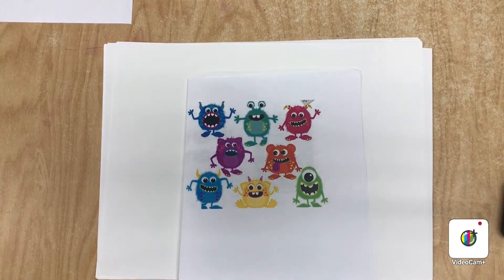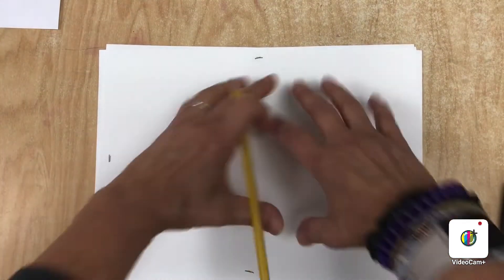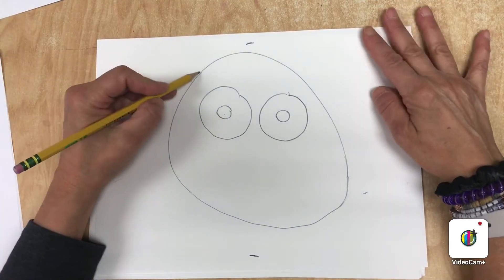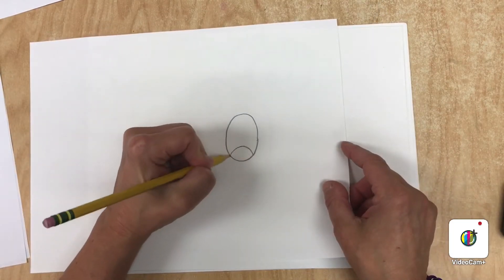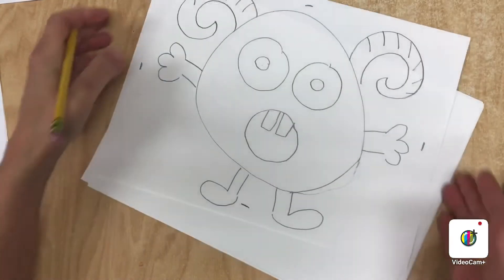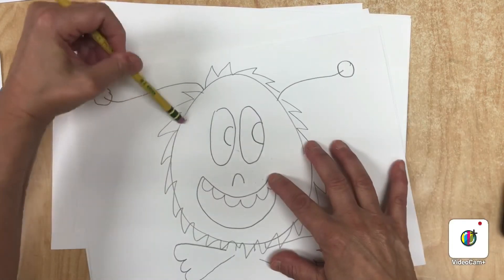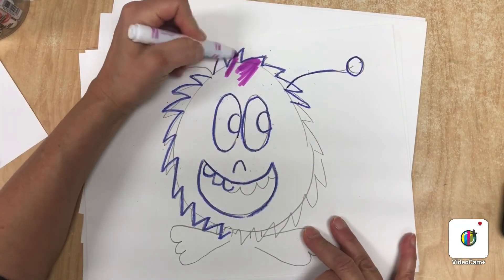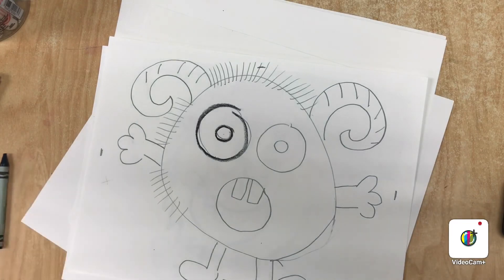October 20, 2020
Cute and fuzzy monsters